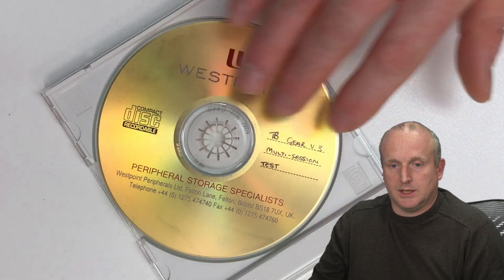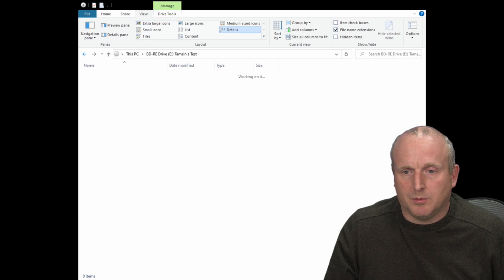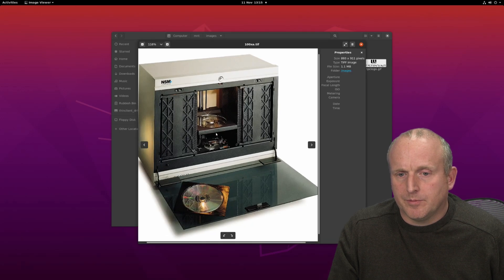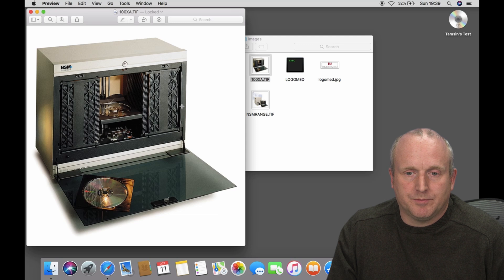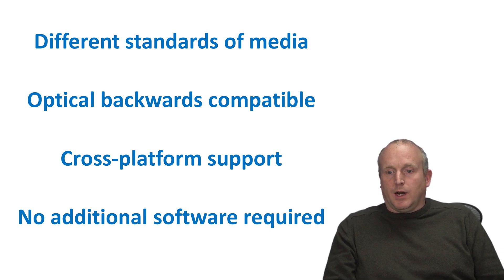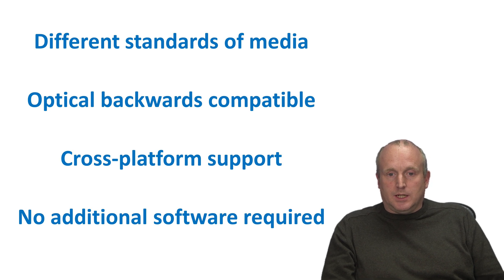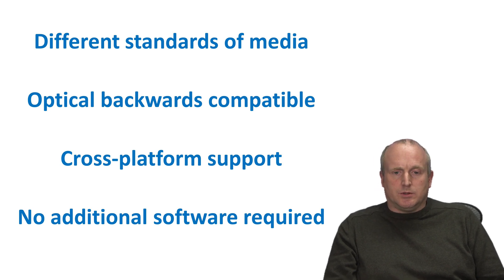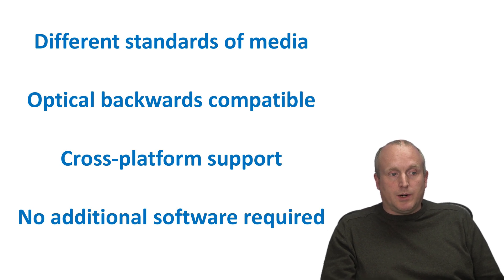Reading a 20 year old CDR on a Mac, PC, and Linux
We will take a look at a 20-year-old gold cdr disc and reading this on today's computers in 2020.